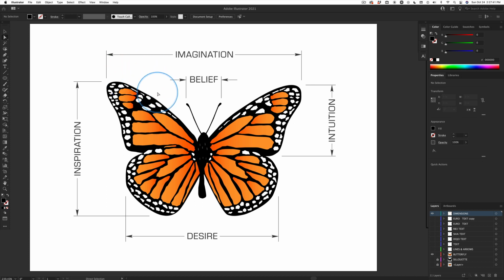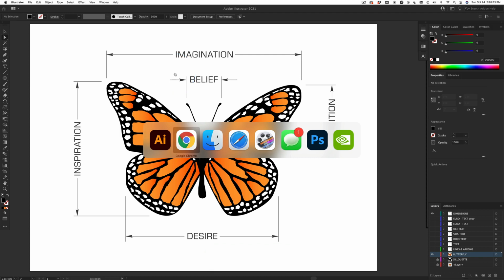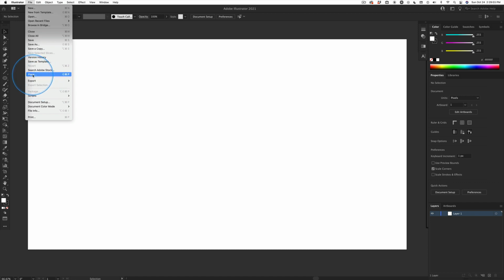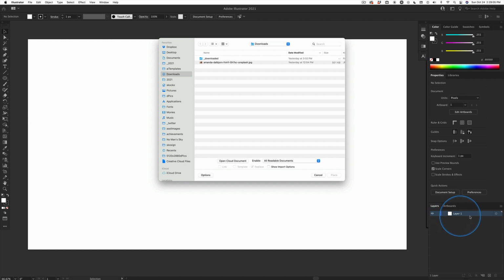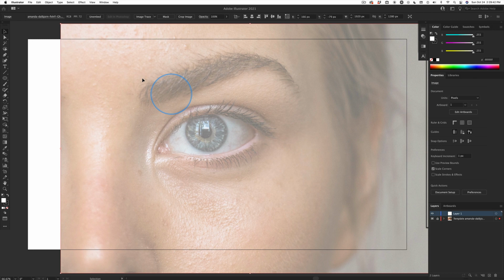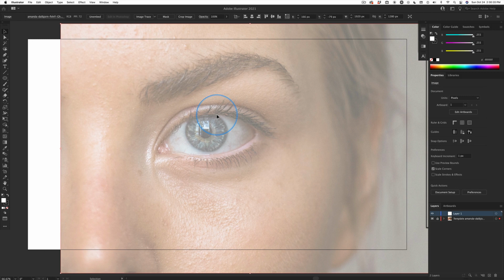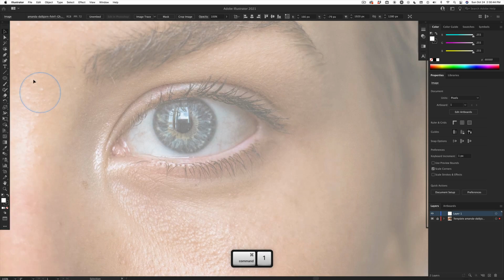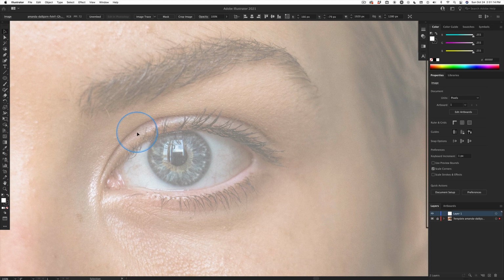Pen Tool 101a Part II